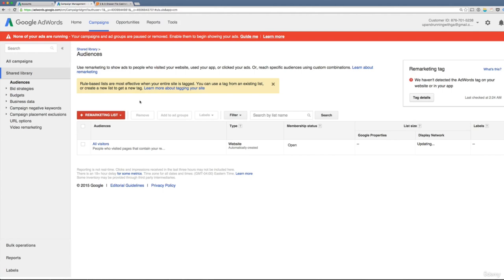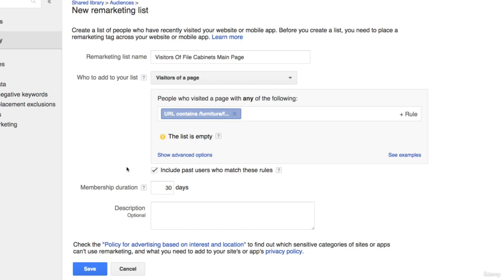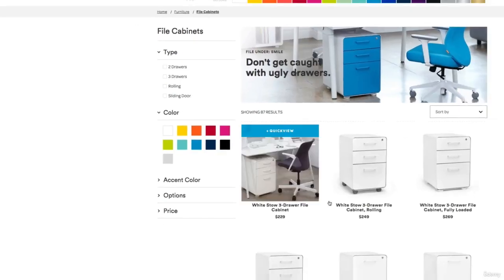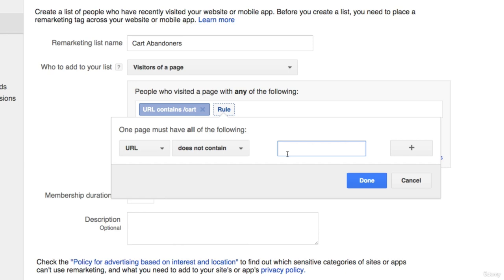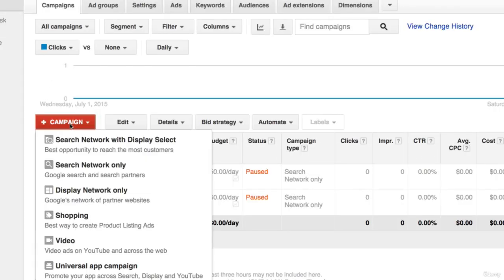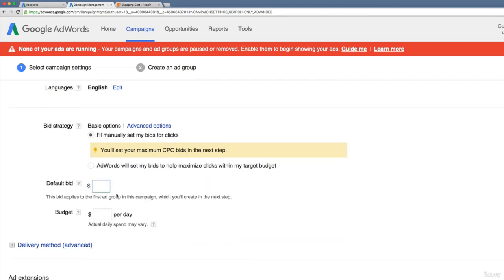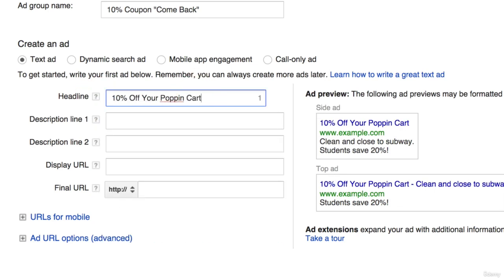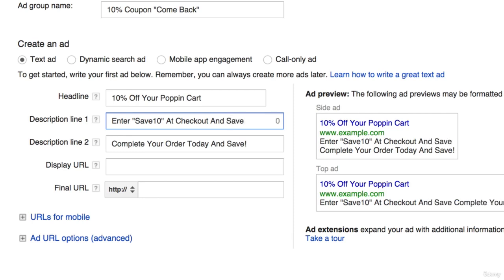004 Creating Your First Remarketing Audience